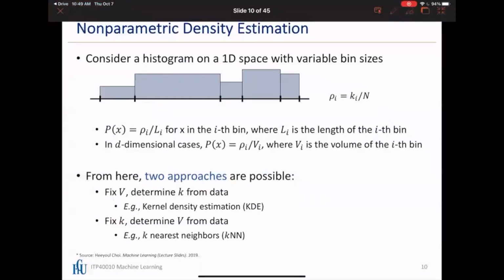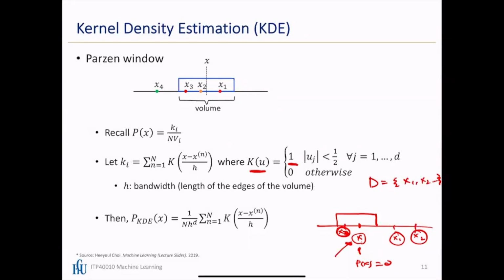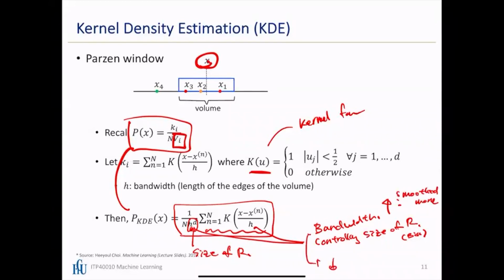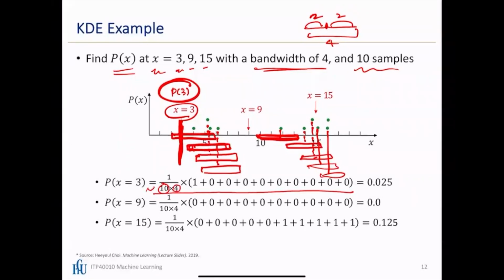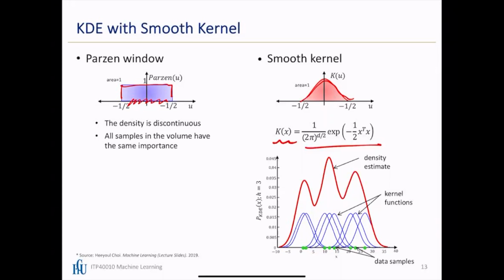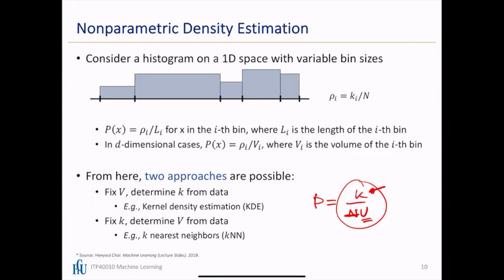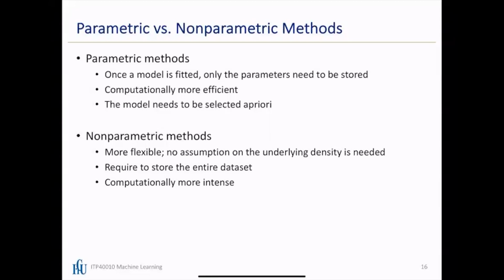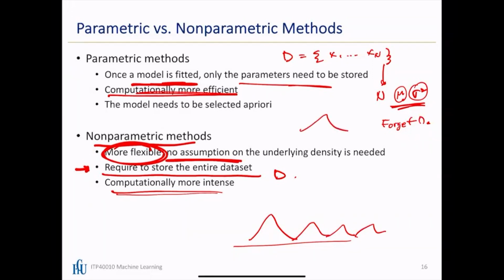ML06b - Nonparametric density estimation methods (2023)